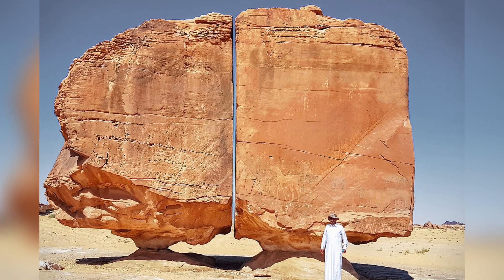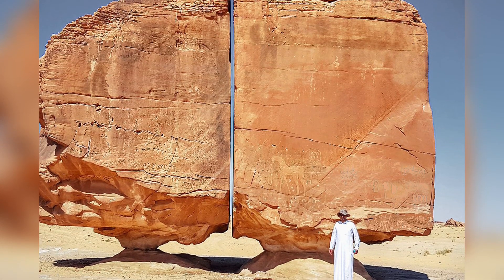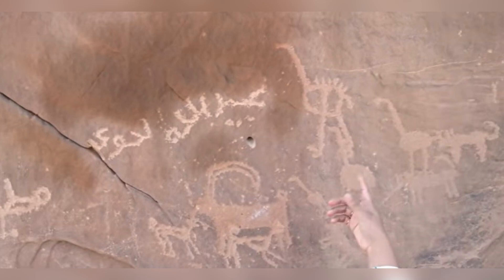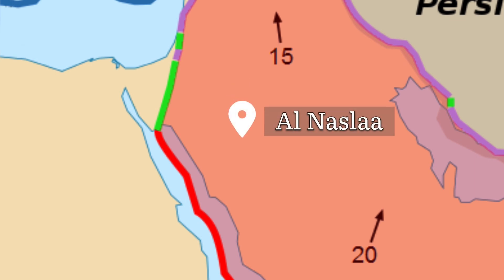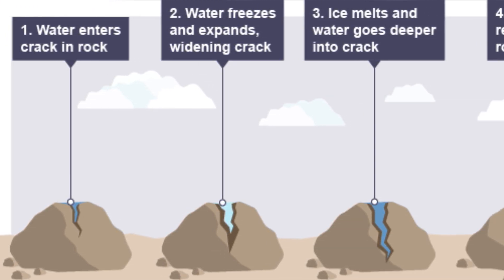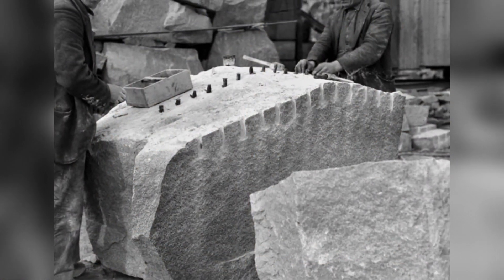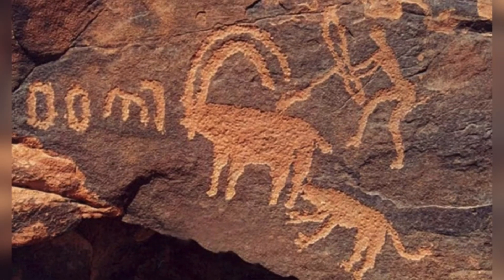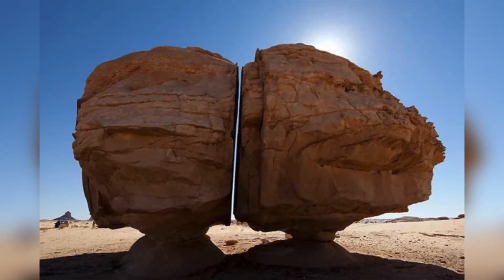Al Naslaa Rock Formation: Nature’s Precision or Ancient Technology?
Located in the ancient Taima Oasis of Saudi Arabia, the Al Naslaa rock formation is a geological wonder that has captured the fascination of many. This stunning formation features two towering sandstone boulders, each six meters high and nine meters wide, perfectly balanced on a natural pedestal. The most intriguing aspect of Al Naslaa is the perfectly straight line that slices one boulder into two, a phenomenon that has sparked numerous theories and widespread intrigue.

Many believe that natural causes are behind this precise split. Geologists suggest that erosion, particularly in sandstone, which is prone to vertical separations, could be responsible. The freeze-thaw weather cycle is another possible explanation, where water seeps into the rock, freezes, and expands, gradually causing the rock to crack and split over thousands of years. However, the precision of the cut challenges the plausibility of these natural explanations alone.

Other theories propose that ancient human civilizations might have created the split using an unknown technology. Sandstone is relatively easy to shape, but the remarkable accuracy of the cut raises questions about the technology available to ancient peoples. Some speculate the rock served as a landmark for travelers or a religious sculpture for pre-Islamic worship.

Al Naslaa’s petroglyphs, depicting humans, ibexes, and Arabian horses, add another layer of mystery. Whether the split is a result of natural forces or human intervention, Al Naslaa remains an awe-inspiring sight. This enigmatic formation continues to draw attention and curiosity, making it a fascinating subject for exploration.